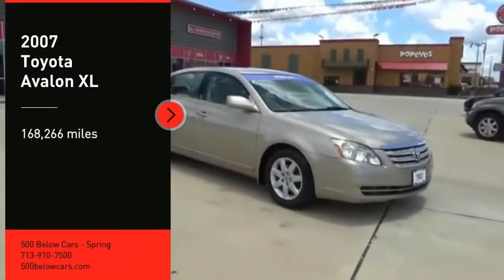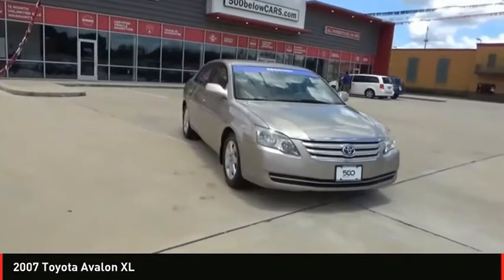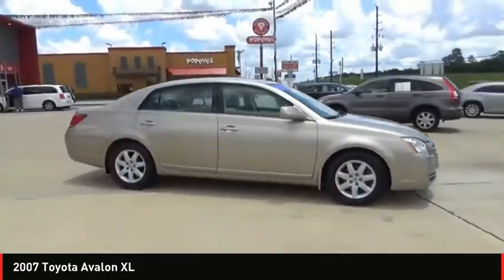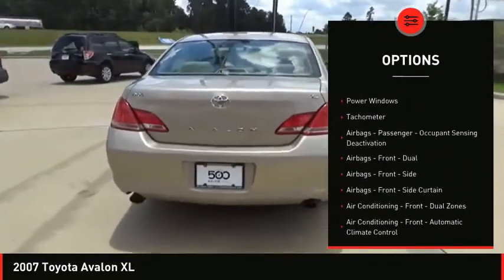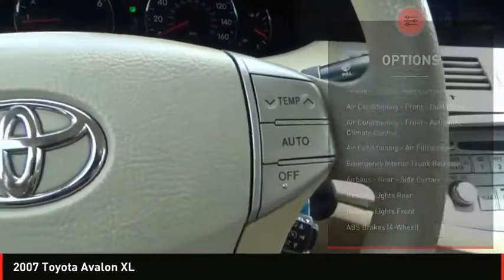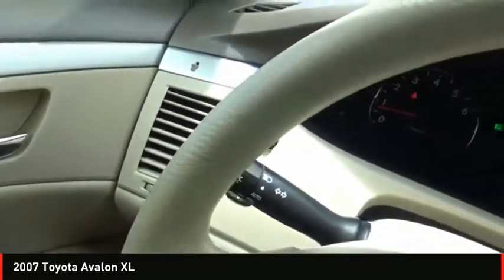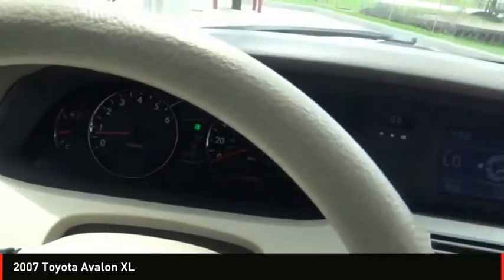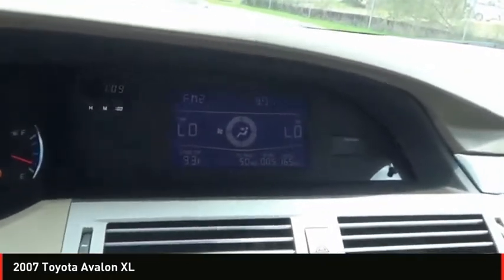2007 Toyota Avalon Spring TX 21283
2007 Toyota Avalon XL

500 Below Cars - Spring
3135 Riley Fuzzel Rd

People everywhere will love the way this 2007 Toyota Avalon XL drives with features like a dual climate control, anti-lock brakes, dual airbags, side air bag system, and airbag deactivation.  It has a 6 Cylinder engine.  This one's a keeper. It has a crash test safety rating of 5 out of 5 stars.  For a good-looking vehicle from the inside out, this 4 dr features a ravishing desert sand mica exterior along with an ivory interior.  This is the vehicle you have been waiting for! Here at 500 Below we include a 12 month/ Unlimited mile warranty in every car! We stand behind our vehicles.